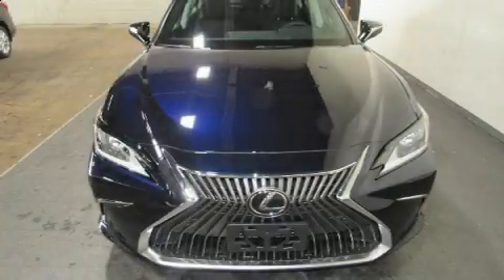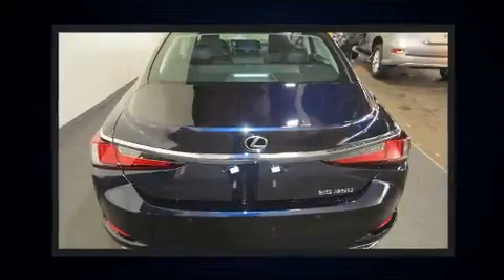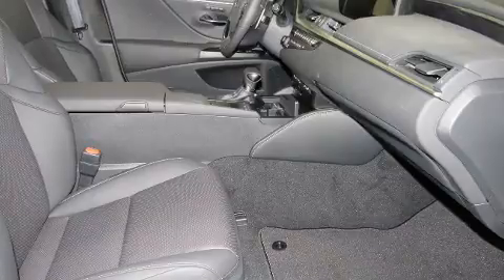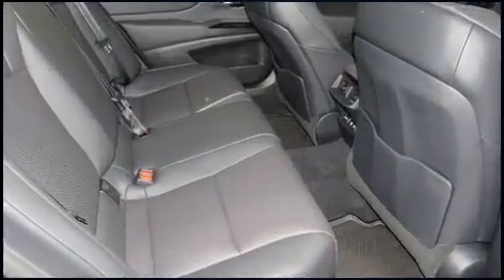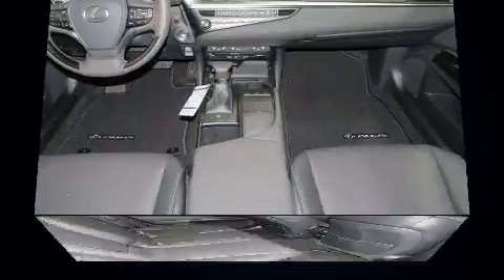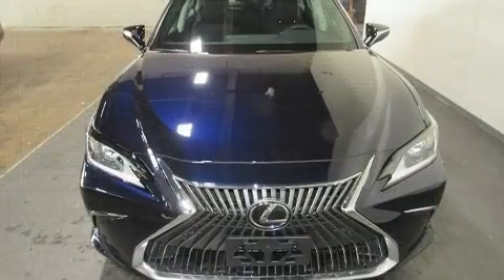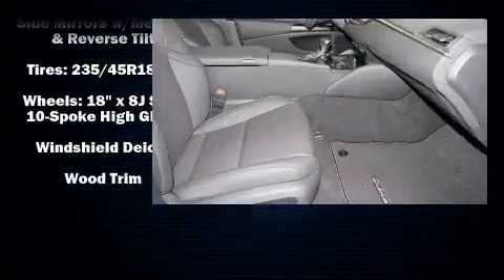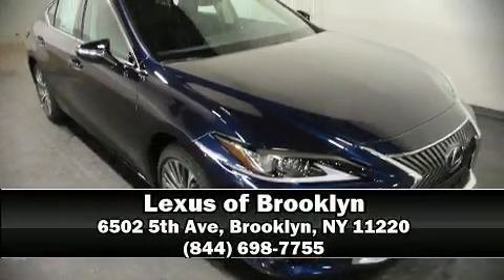2019 Lexus ES 350 350 in Brooklyn, NY 11220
Get excited about the 2019 Lexus ES 350. This 4 door, 5 passenger sedan leads among competitors in its segment. It features an automatic transmission, front-wheel drive, and a 3.5 liter 6 cylinder engine. All of the premium features expected of a Lexus are offered, including: delay-off headlights, variably intermittent wipers, an automatic dimming rear-view mirror, heated and ventilated seats, lane departure warning, cruise control, and power seats. Everything is where it ought to be, from the dashboard controls to the door locks and window controls. For drivers who enjoy the natural environment, a power moon roof allows an infusion of fresh air. With side curtain airbags supplementing the rest of the safety network, you can be assured that you and your passengers will experience top-tier protection. Our sales staff will help you find the vehicle that you've been searching for. We'd be happy to answer any questions that you may have.